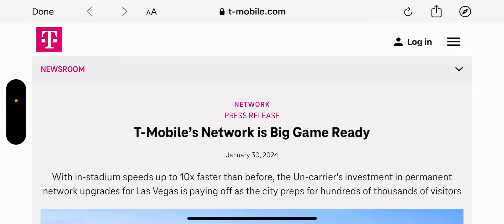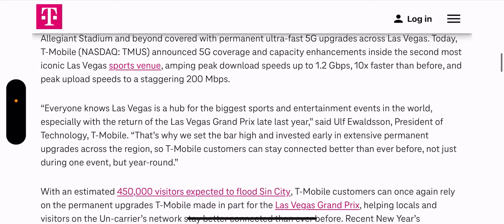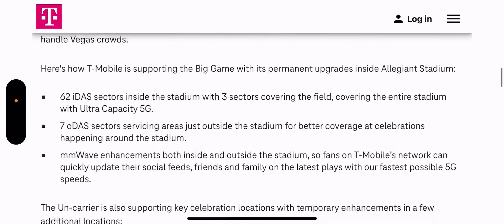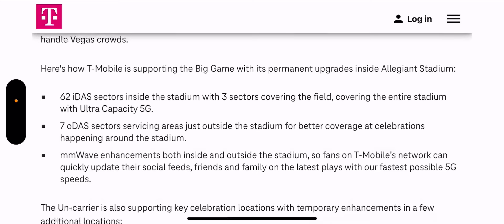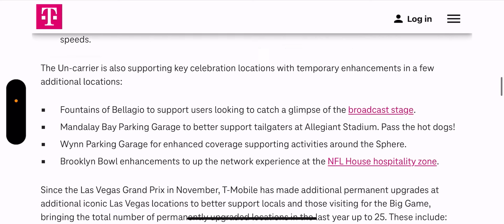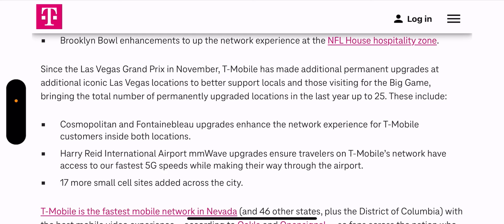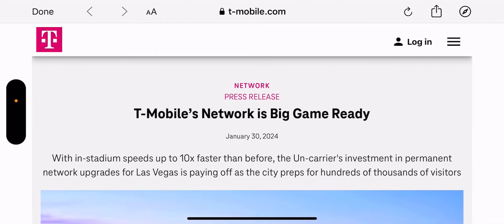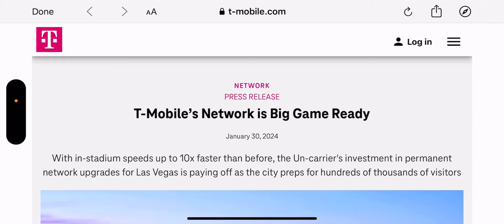T-Mobile | T-Mobile Makes Announcement 📣 ‼️ Huge Upgrades To The Network ‼️🔥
Update